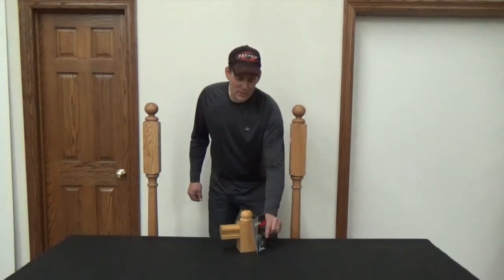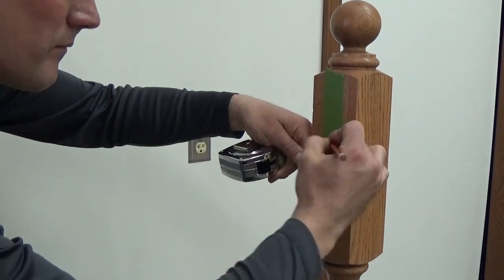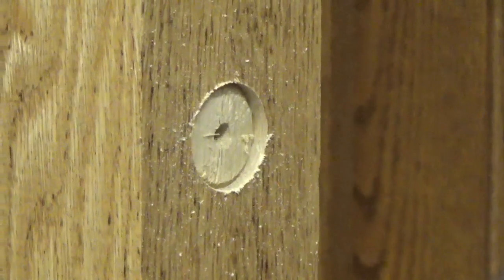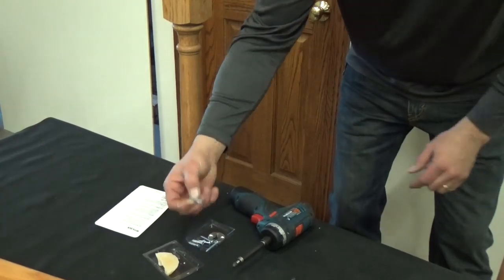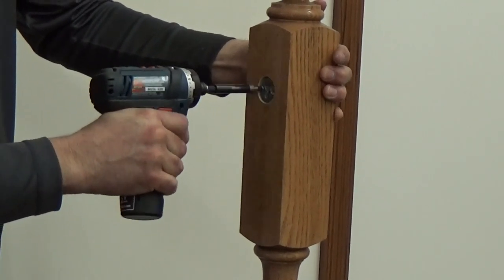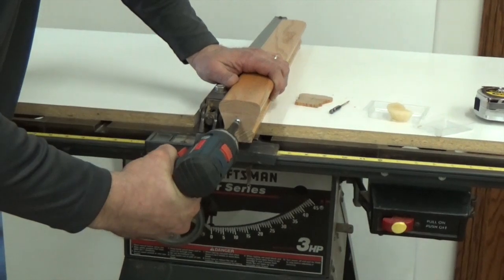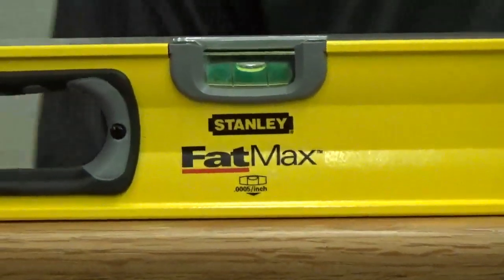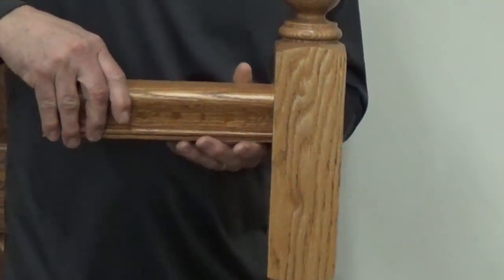How to Connect Handrail to a Newel Post Using MiniLock Handrail Fastener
Attach handrail to a newel post without using wood plugs.  The MiniLock handrail fastener is completely concealed and makes handrail attachments strong and easy.

Watch video @ 5:40 to find out how to attach handrails at an angle using MiniLock fastener.
Watch video @ 6:24 to see how MiniLock fastener can be used to join mitered fittings.

Use the MiniLock fastener for other applications that need to be flush mounted or removable; such as picture frames, signs and shelves.